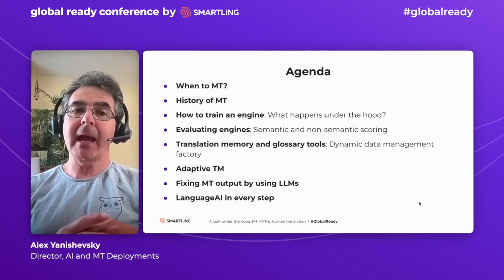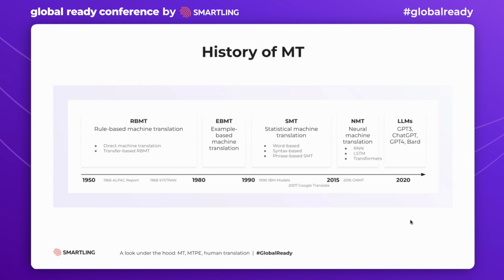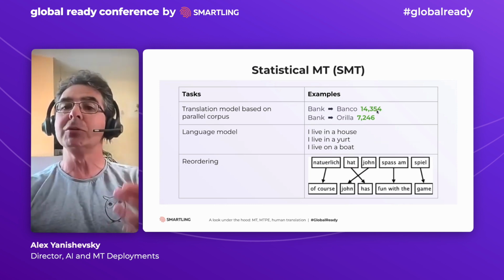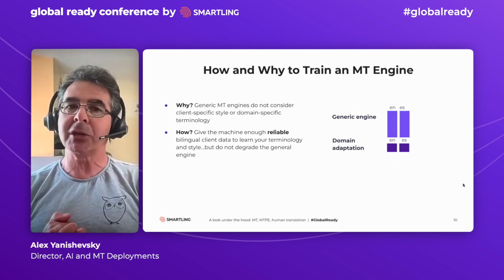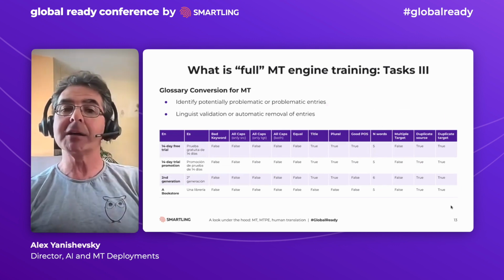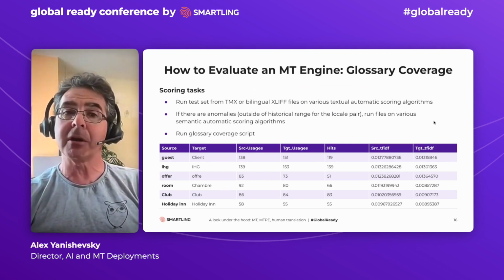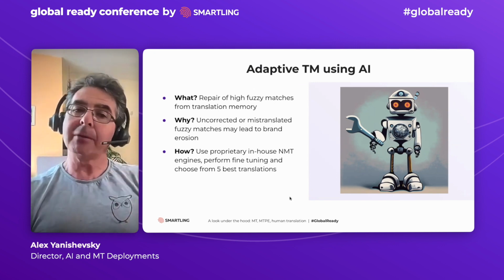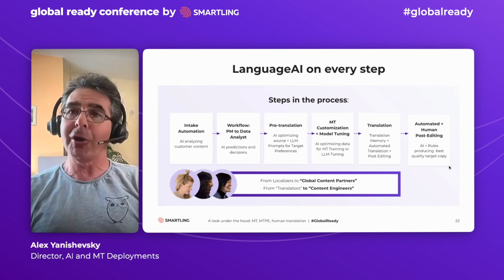A look under the hood: MT, MTPE, AI, and human translation | Global Ready Conference 2023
The three main components of translations today are: machine translation (MT), machine translation post-edit (MTPE), and human translation (HT). This session is going to breakdown how the three work together, the ways that engines are evaluated, how engines are trained, and the importance of prompt engineering for large language models (LLMs). We’ll close with Smartling’s moonshot goal.